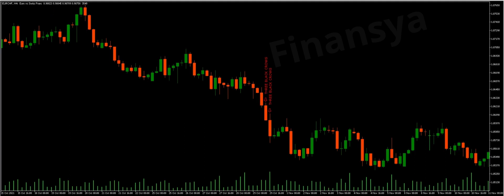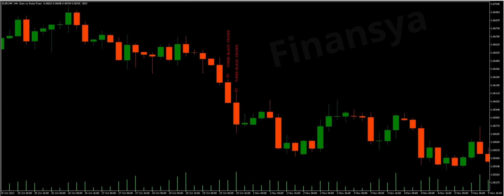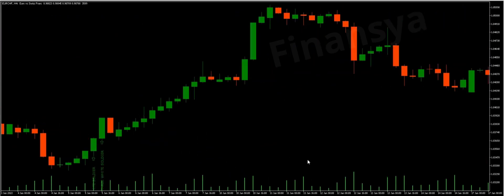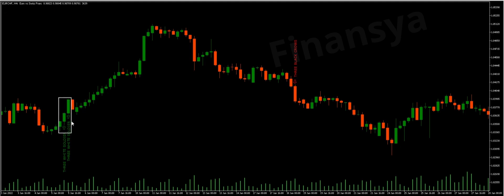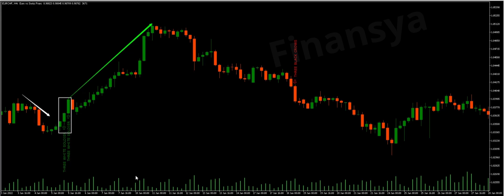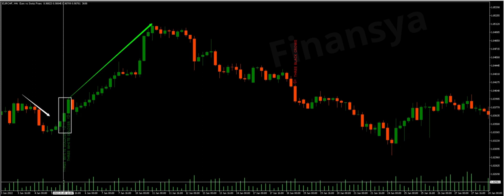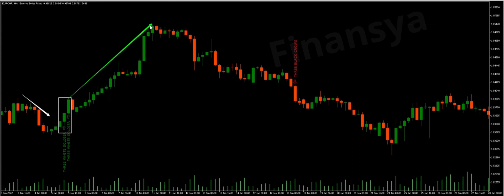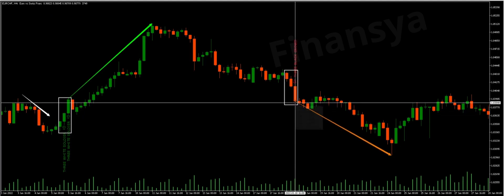Three White Soldiers and Three Black Crows Patterns Guideline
Three White Soldiers and Three Black Crows Patterns Guideline is available with more details on our website.